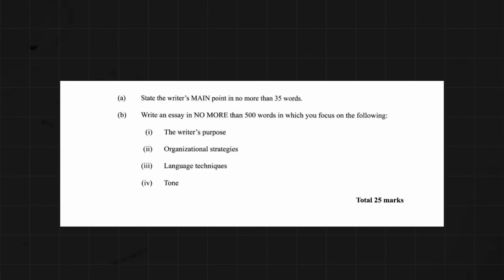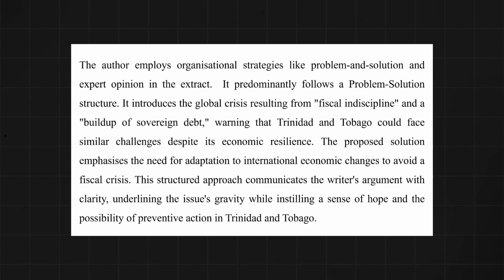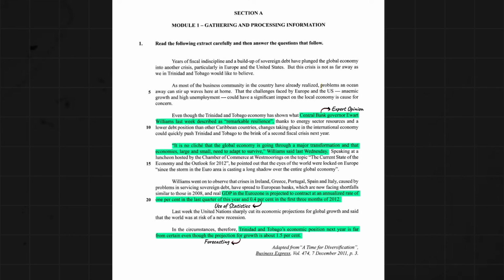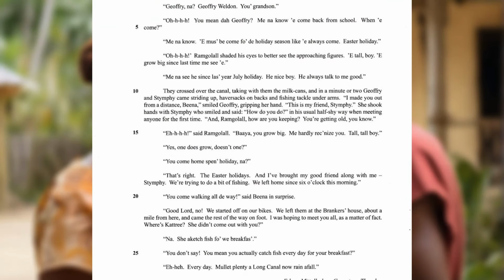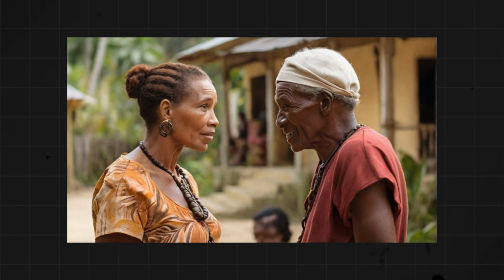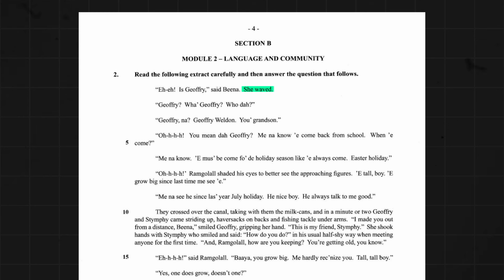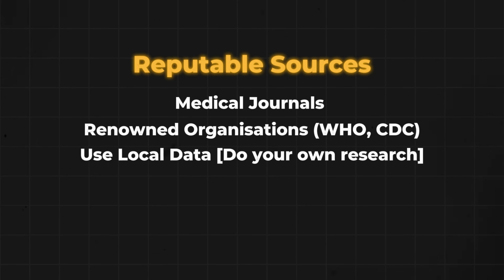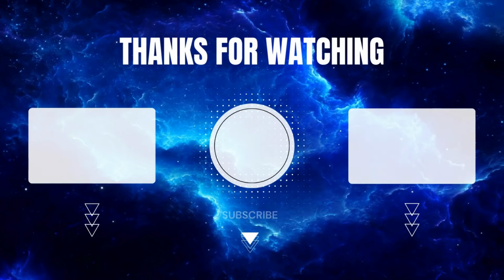How to Write the 2016 CAPE Communication Studies Essays || Suggested Essay Points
🔗LINKS

➼ TIMESTAMPS
Module 1 Question:              0:12
Writing the Essay:                 1:19
Organisational Strategies    2:55
Language Techniques          3:47

Module 2 Question               5:00
Language Varieties              5:13
Language Registers             6:17
Communicative Behaviour 8:50

Module 3 Question               10:50
Sources of Information        10:48
Language Techniques          11:25
Non-Verbal Communication 11:48
Digital Technology                 12:21

Meet the Boss:
➼ Cameo-Lee Smith
➼ 22 years
➼ Jamaican

Something Else to Watch